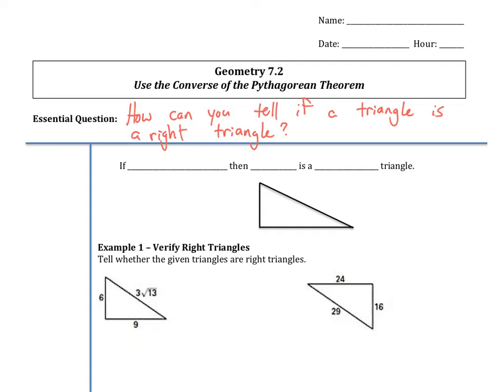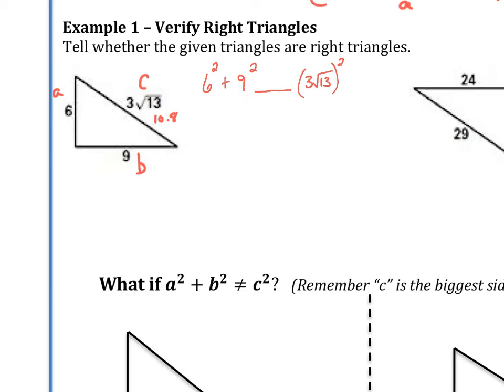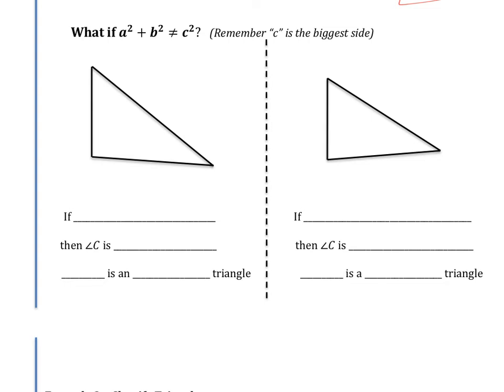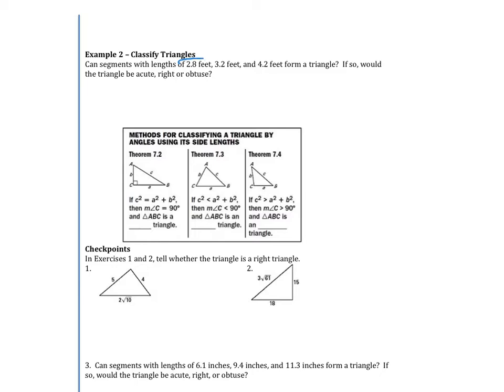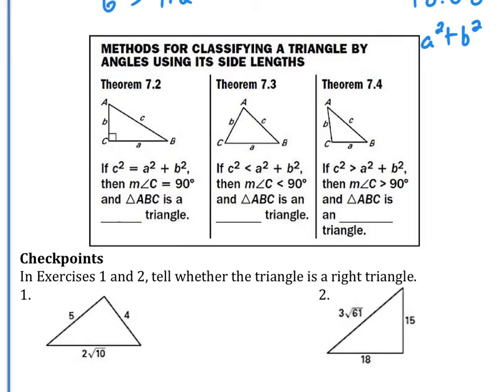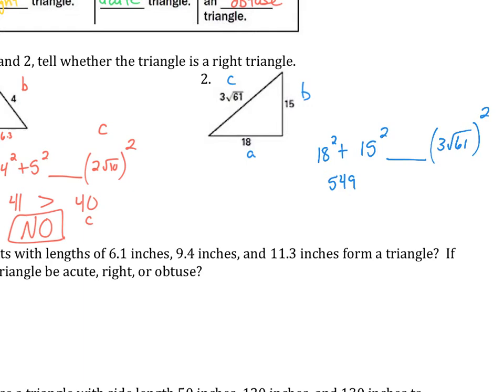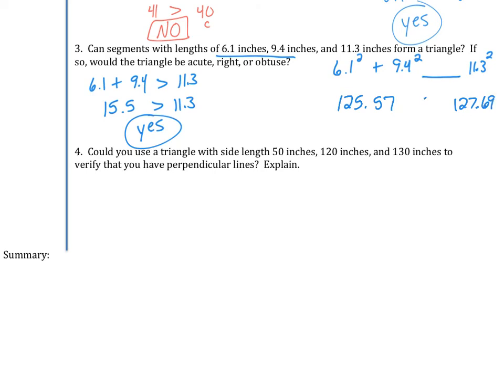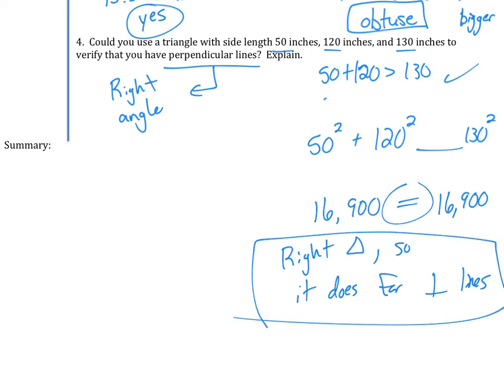Geometry 7.2 ntoes